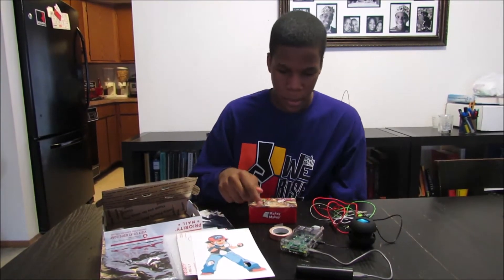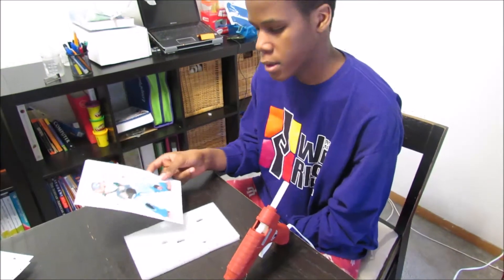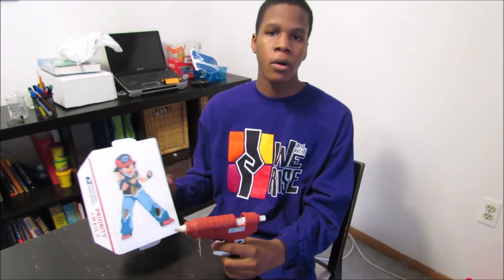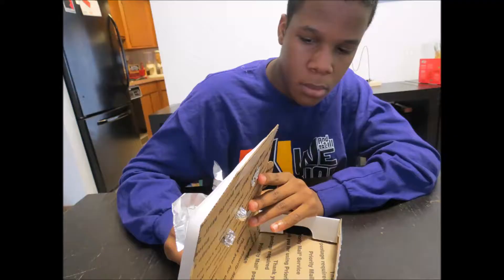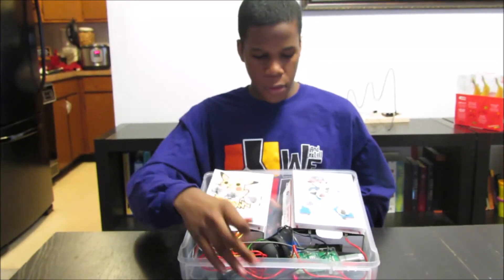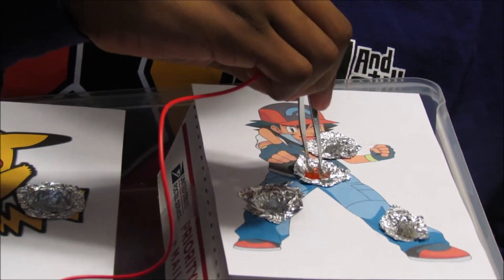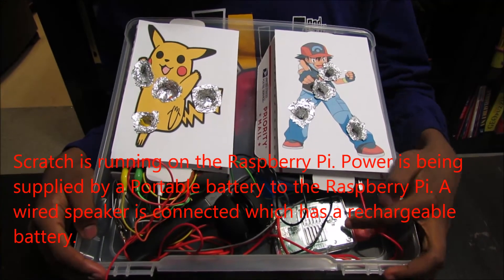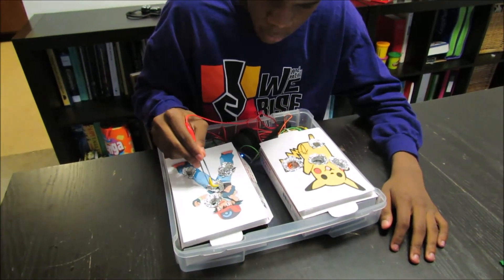Malik's DIY Makey Makey Operation Game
Malik uses the Scratch program running on a Raspberry Pi to send a program to the Makey Makey game.